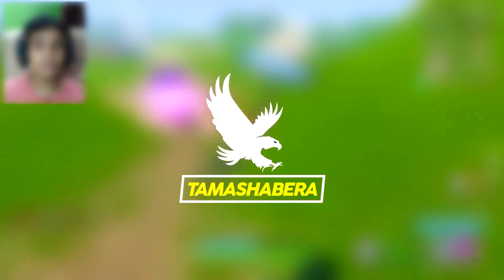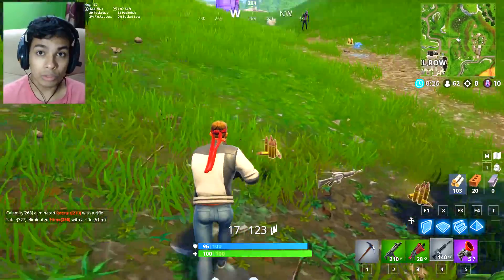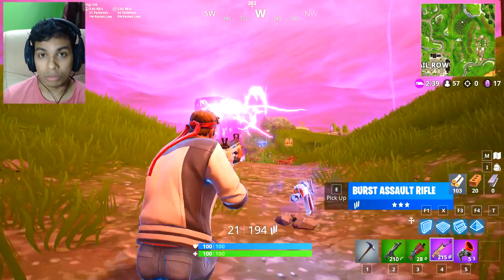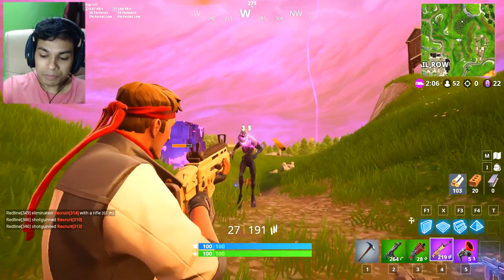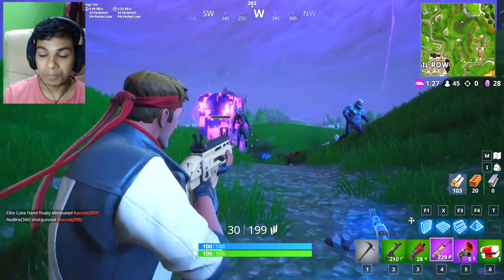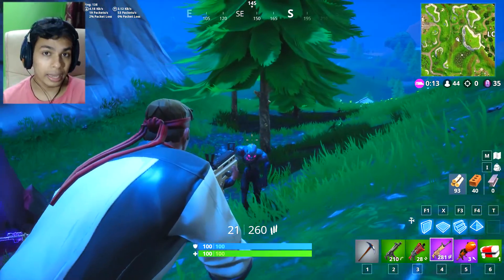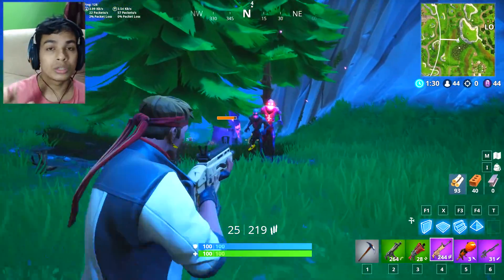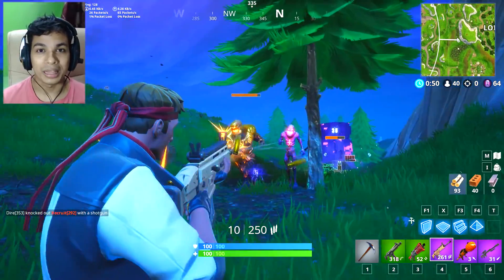PART 4 CHALLENGES GUIDE - FORTNITEMARES (Destroy 10 ELITE Cube Monsters) in Fortnite Battle Royale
All the fortnitemares PART 4 challenges are listed below

Destroy Elite Cube Monsters
Damage Cube Fragments
Deal damage to cube monsters in a single match
Visit different Corrupted Areas in a single match
Destroy Cube Fragments
Complete Fortnitemares challenges

The Fortnitemares challenges in Spanish just in case if you are finding it difficult to understand it in english in the video :

Destruir los monstruos de cubos de elite
Fragmentos de cubo de daño
Inflige daño a los monstruos del cubo en una única partida.
Visita diferentes Áreas Corruptas en un solo partido
Destruir fragmentos de cubos
Completa los desafíos de Fortnitemares.

The Fortnitemares challenges in German just in case if you are finding it difficult to understand it in english in the video :

Zerstöre Elite Cube Monster
Damage Cube Fragmente
Verursache in einem einzigen Spiel Schaden an Würfel-Monstern
Besuche verschiedene korrupte Gebiete in einem einzigen Spiel
Zerstöre Würfelfragmente
Komplette Fortnitemares-Herausforderungen